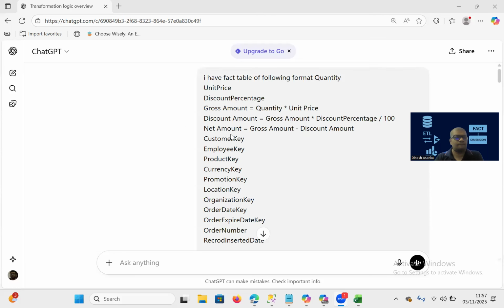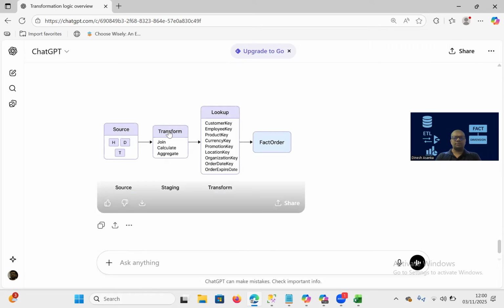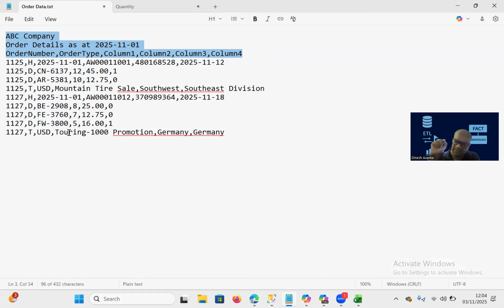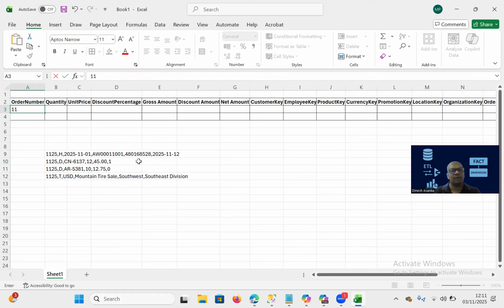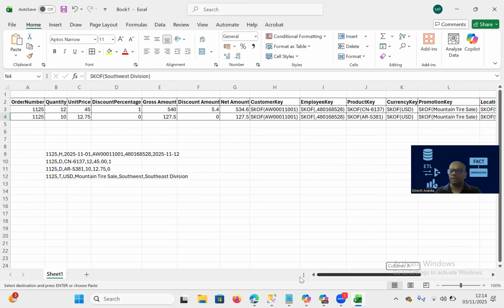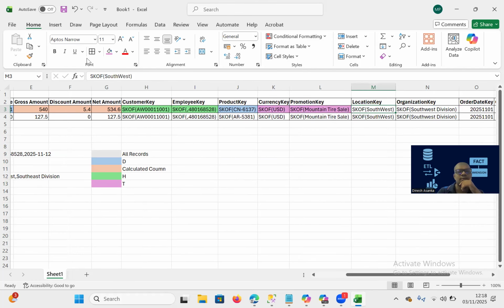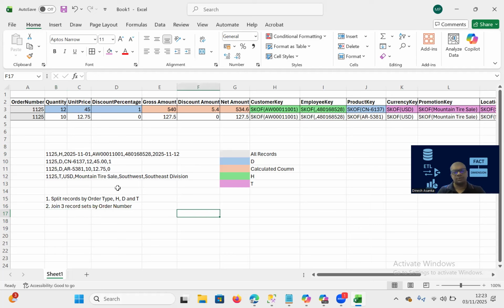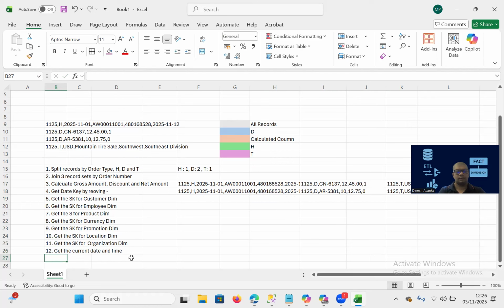🚀 ETL Part 02 - Planning for ETL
Welcome back to the ETL (Extract, Transform, Load) series!
In this episode, we dive into the Planning Phase of ETL — the crucial step that ensures your data integration process is efficient, accurate, and scalable.

We’ll explore how to plan the end-to-end ETL flow for our sample case (ABC Company), where data from text files is extracted, cleaned, transformed, and loaded into a Fact Table and related Dimension Tables.

Here’s what you’ll learn in this session:
📥 Extract Phase – Identifying and reading structured and semi-structured source files (like order text files).
⚙️ Transform Phase – Applying business rules, data cleansing, and mapping logic to prepare data for loading.
📤 Load Phase – Inserting transformed data into the Data Warehouse fact and dimension tables.
🧠 ETL Logic Design – Understanding relationships between Order Header (H), Detail (D), and Trailer (T) records.
🗂️ Data Mapping & Dependencies – Linking keys between fact and dimension tables (Customer, Product, Date, etc.).
📊 Workflow Planning – Designing an efficient ETL pipeline for accuracy, scheduling, and monitoring.

By the end of this video, you’ll know how to plan your ETL flow, define transformations clearly, and ensure your data warehouse design supports accurate analytical reporting.